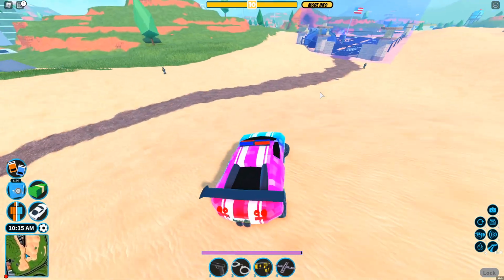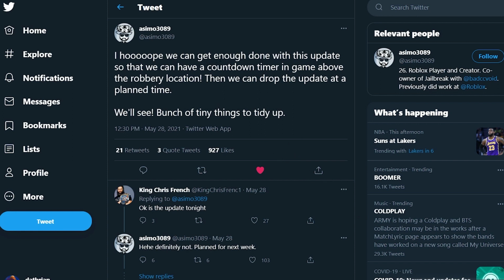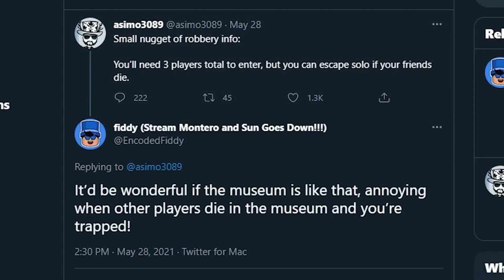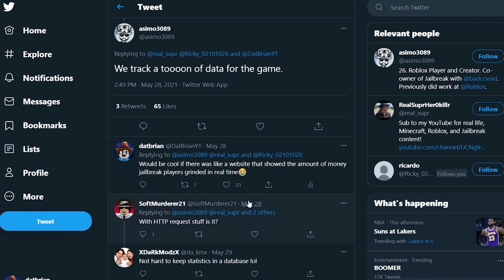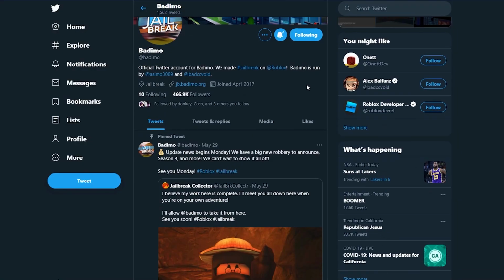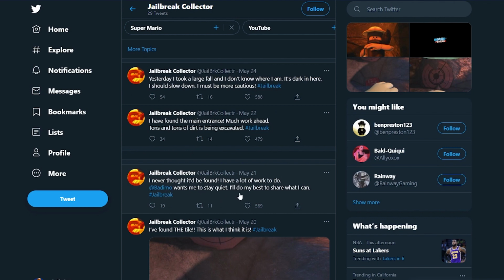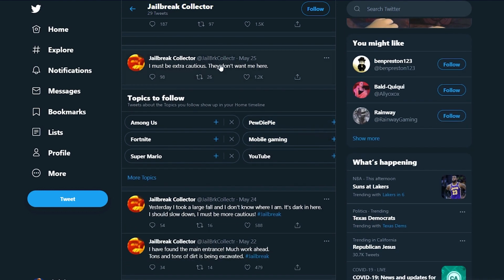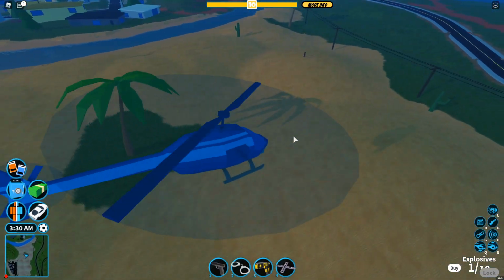Jailbreak New Robbery: Everything We Know So Far! (Roblox Jailbreak)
There has been new pieces of information to the brand new Jailbreak Robbery and I will explain to you everything we know so far in this video.

Roblox Jailbreak June Update will NEW ROBBERY and along with brand new Season 4 Rewards and Community Car!  What will be the new robbery?  We have much more discoveries and Asimo assures us this will be kept a mystery for now .. stay tune!

Jailbreak June Update:
🕵️‍♀️ Jailbreak Collector
🕵️‍♀️ New Season 4 Rewards
🕵️‍♀️ New Mining Robbery
🕵️‍♀️ New Community Creation Cars